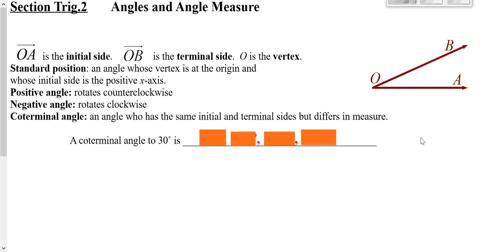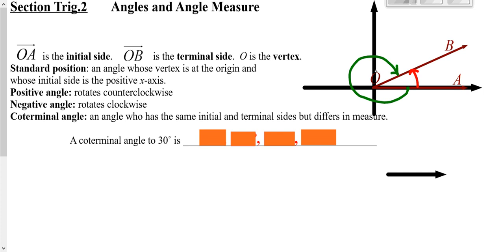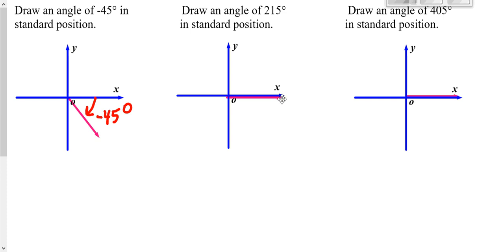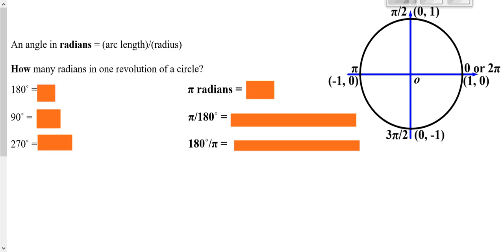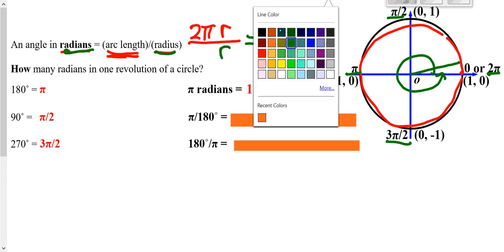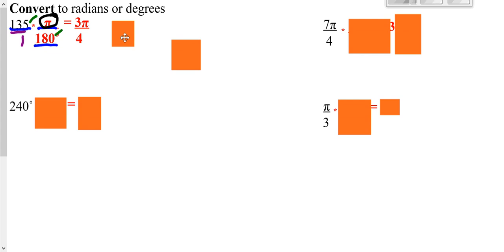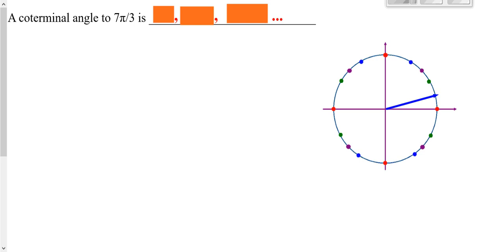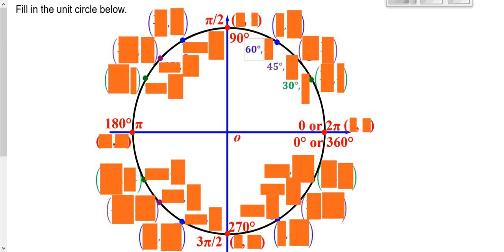Angles and Angle Measures